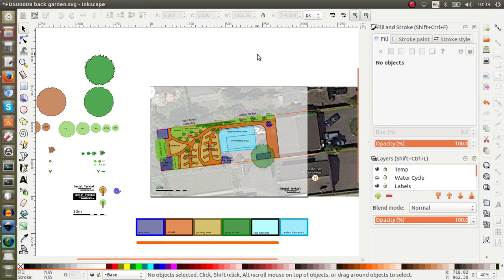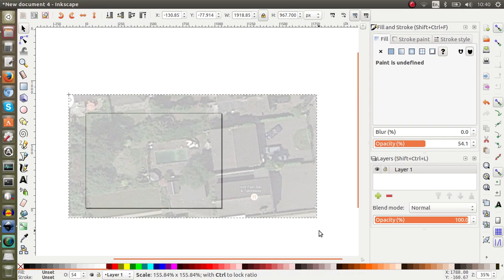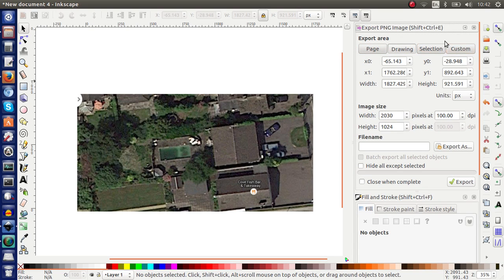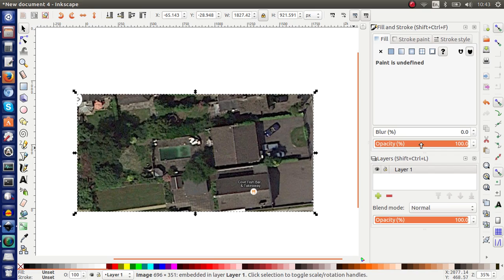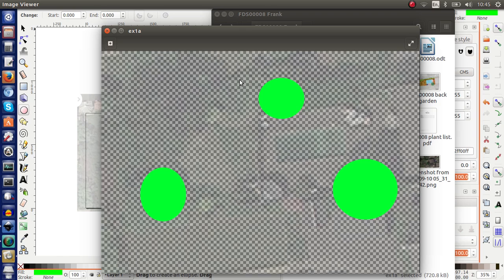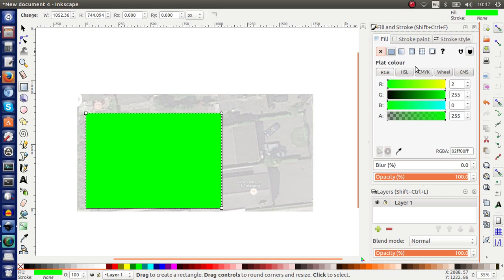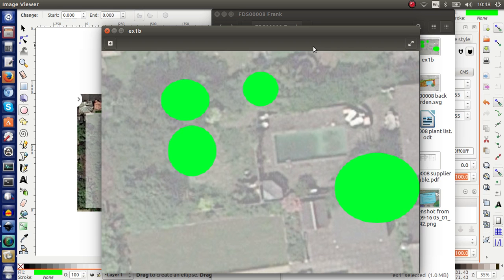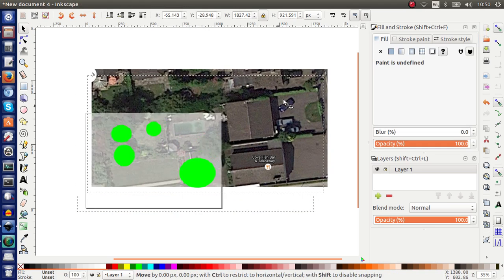5. Preparation of the background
This is a multi-part series on using computer tools for producing professionally looking permaculture designs for our clients.

This short tutorial demonstrates how to prepare the background for ease of use during design, and correct print when finished. Lastly I show how to keep the background in place to prevent accidental sliding.

Kind regards

Daniel